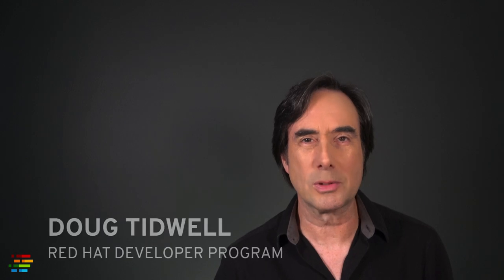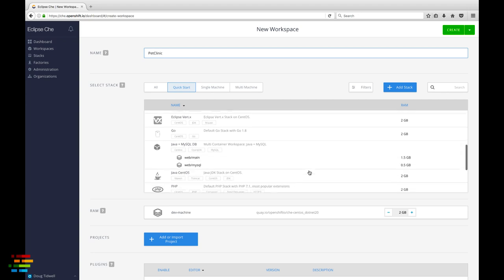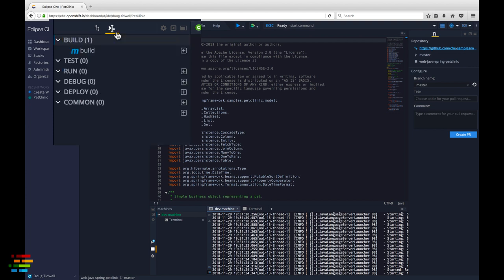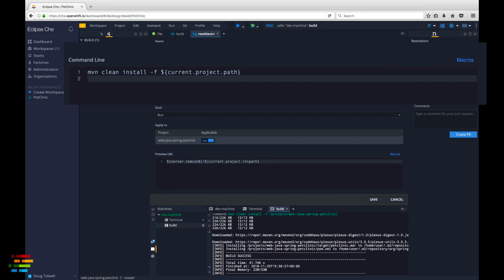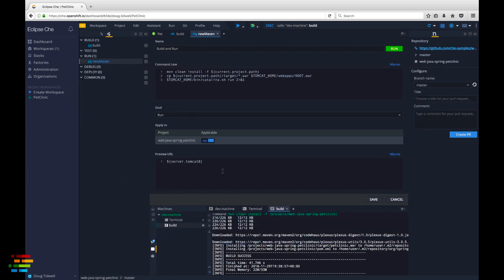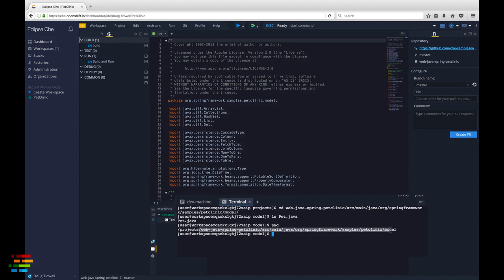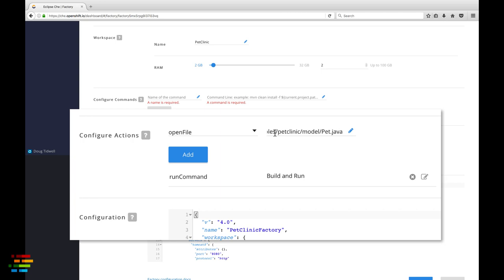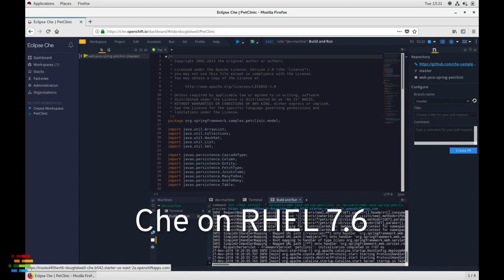Creating factories in Eclipse Che | DevNation Tech Talk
This tutorial shows you how to create a workspace, then create a factory from that workspace. Factories are a great way to onboard new teammates quickly. Anyone who opens the factory's URL sees a workspace identical to the one used by everyone else.

to use the workspace now! (Requires a free openshift.io account.)